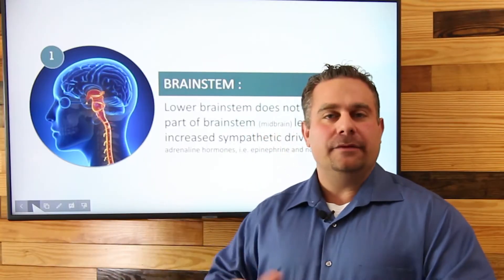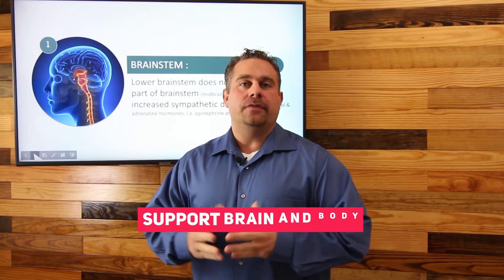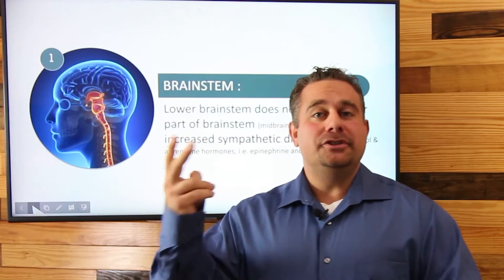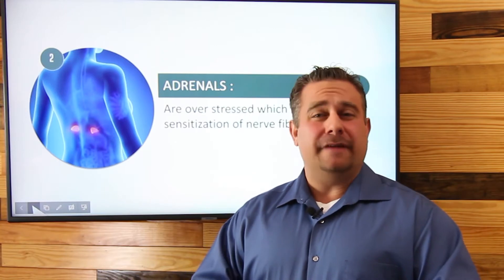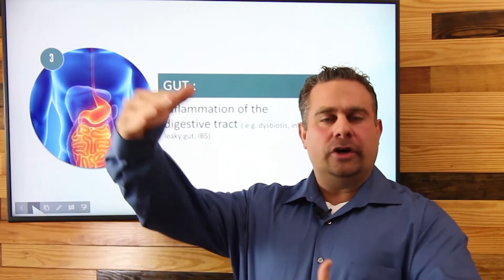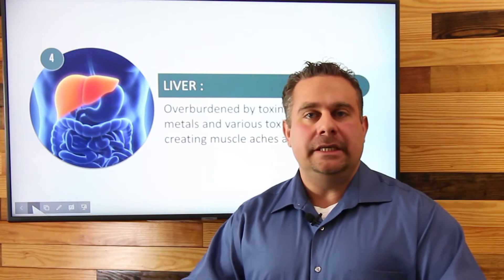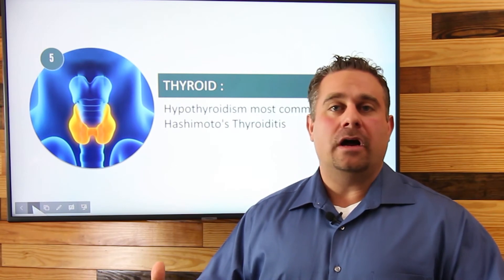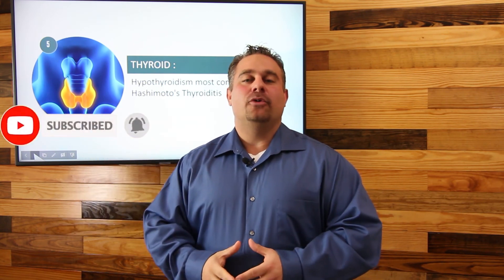The 5 Main Causes of Fibromyalgia — Dr. Salamay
The body is a complex organism, but it operates in a way that makes sense: when it is exposed to stress, it reacts with pain and discomfort in the bodily tissues, in a condition we call fibromyalgia. Fibromyalgia can be provoked by irritation through poor nutrition or environmental factors, and it can be beaten the same way! In this video Dr. Salamay breaks down the roles played by five key areas of your body and how they contribute to fibromyalgia. And more importantly, he shares the key foods you need to eat to support these systems and beat fibromyalgia for good.
Beat Fibromyalgia today by following Dr. Salamay’s vital whole-health steps.

Timestamps:
00:00 - Intro
00:19 - The brainstem and fibromyalgia
02:38 - Nutritional support for the brain and nervous system
05:15 - The adrenal glands and fibromyalgia
07:11 - Nutritional support for the adrenal system
08:21 - The gut and fibromyalgia
09:02 - Nutritional support for the gut
11:13 - The liver and fibromyalgia
11:47 - Nutritional support for the liver
13:24 - The thyroid and fibromyalgia
14:26 - Nutritional support for the thyroid
15:41 - Recap and key takeaways

Your body needs your help to keep you well! Are you getting enough probiotics, detoxification-enabling nutrients, and all of the body-supporting nutrients covered in this video?

The statements on this channel have not been evaluated by the FDA and are not intended to diagnose, treat, cure, or prevent any disease.